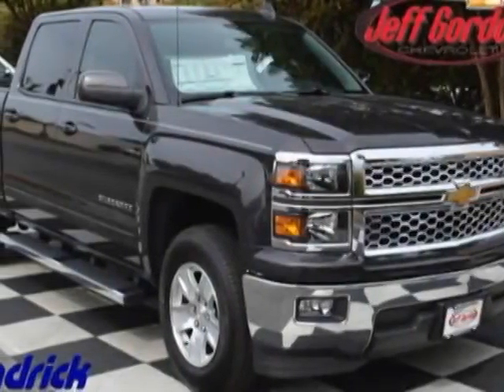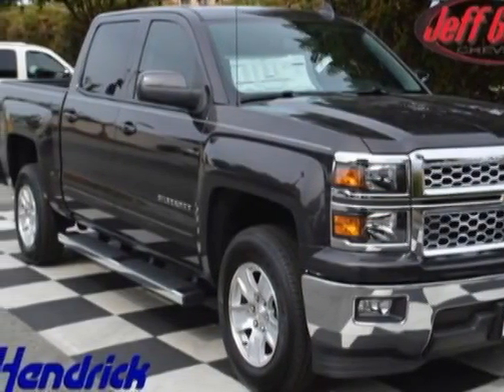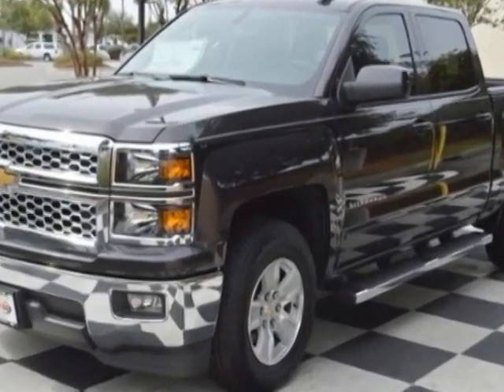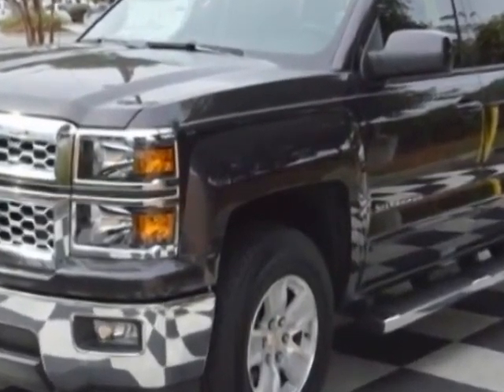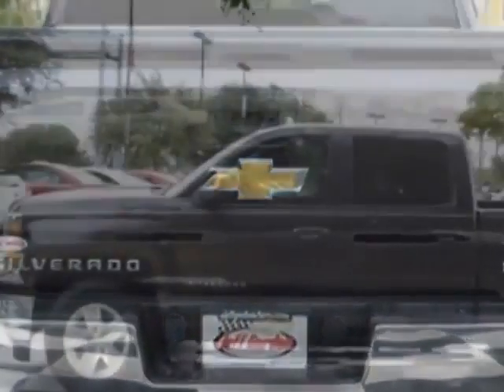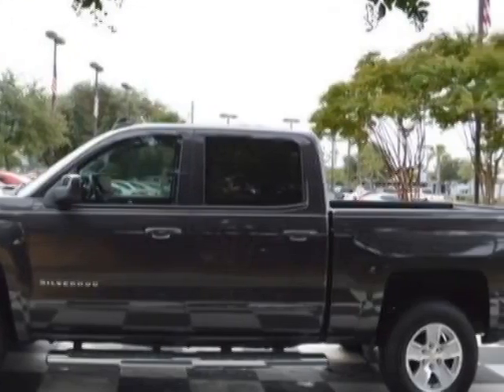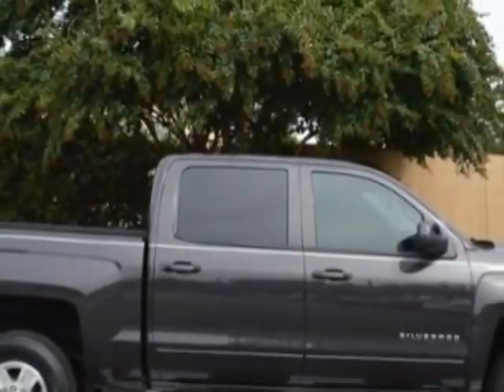2015 Chevrolet Silverado 1500 - Wilmington, NC